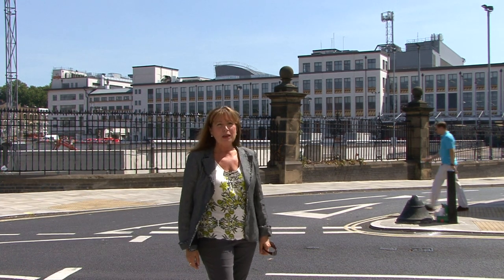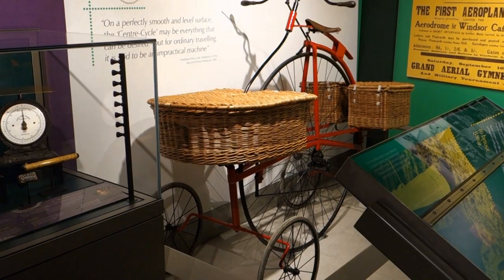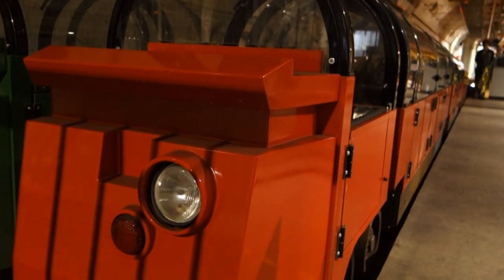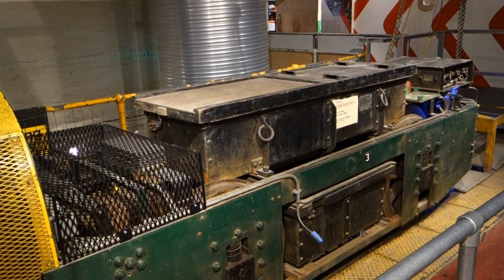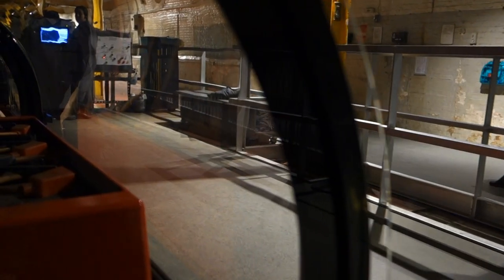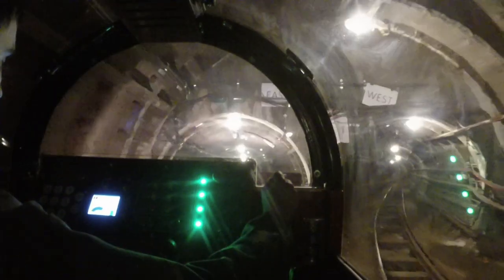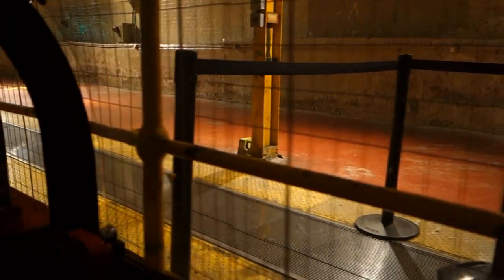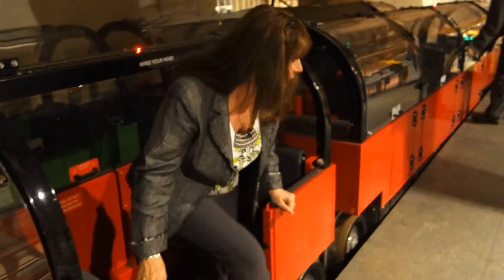MAIL RAIL - Undiscovered and Unusual London (3)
Part 3: For 76 years London had a hidden extra underground line just for the mail: You can now explore the Post Office Railway Museum with Debra and Dave. This is an extract from the feature-length Footloose in London 2 film from Grindelwald Productions, music by Barnaby Smith. See also Fleet Street, Novelty Automation, East End Markets, St James's, Historic Docklands, Hampstead, Twinings, the Sky Garden. Many more Footloose travel films on Prime